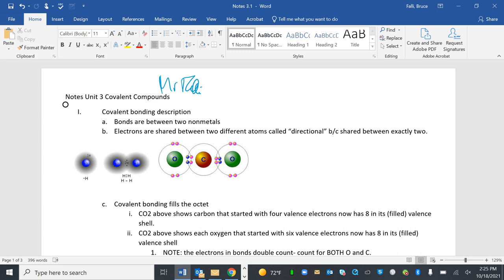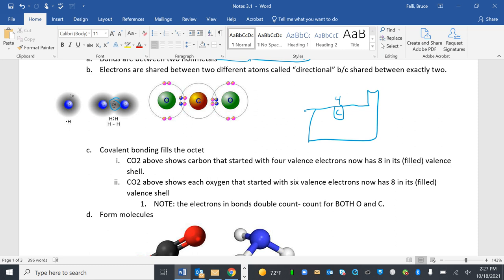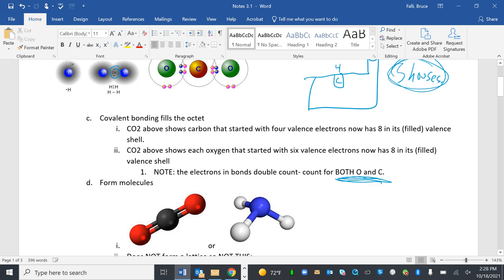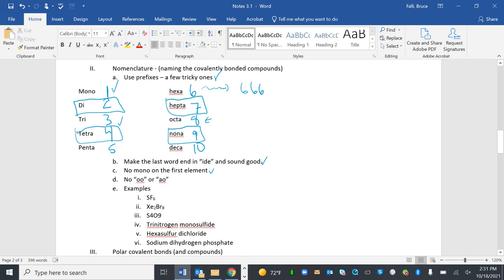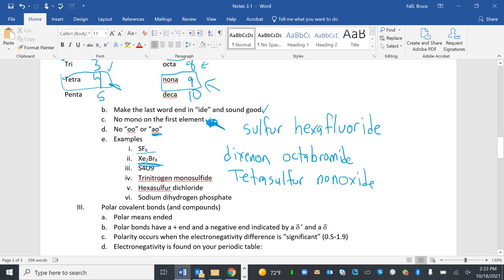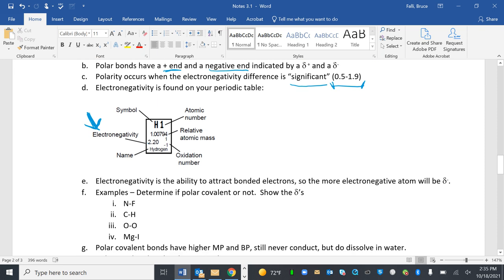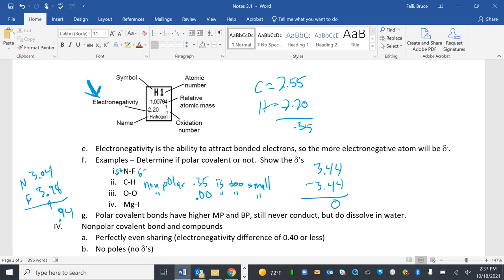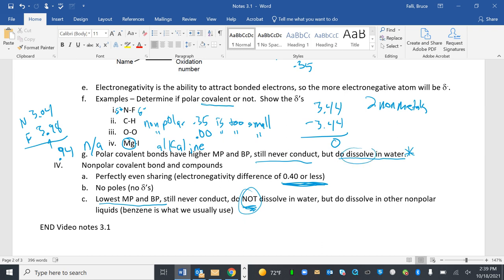LTHS Chem Accel 3.1 Covalent Bonding and nomenclature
Naming covalent molecular compounds